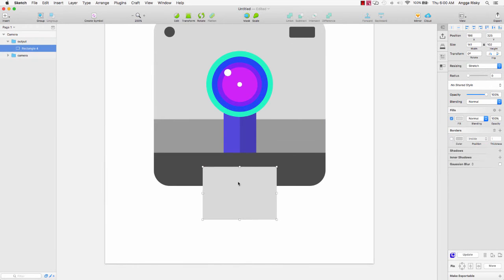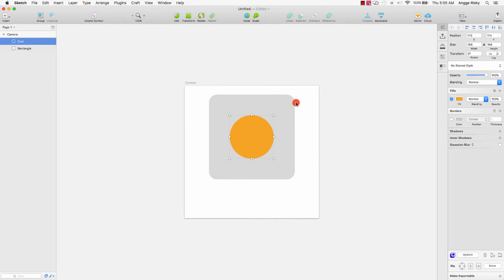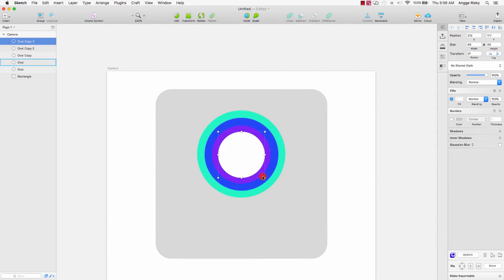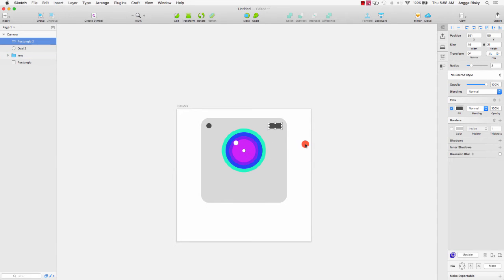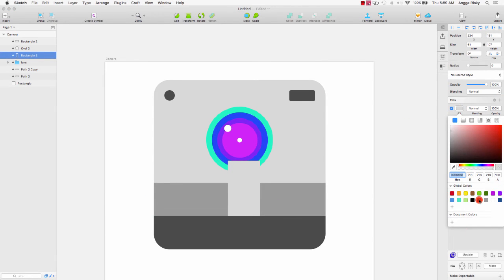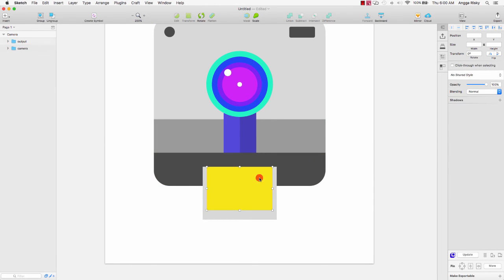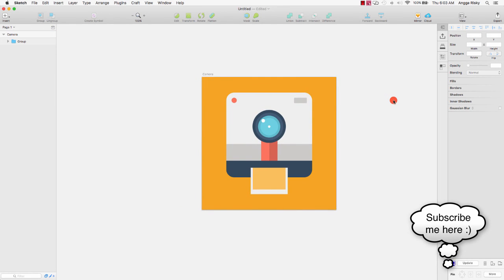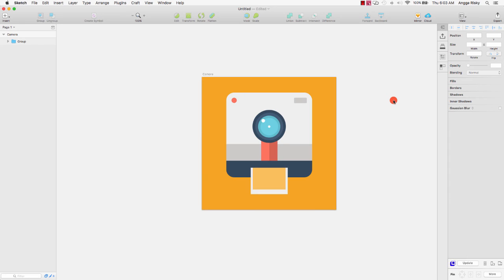Camera Illustration in Sketch App Tutorial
How to designing an Illustration for Camera by using Sketch App for UI Design Tutorial.

1. It's free (you just need the google mail account)
2. Up to date (every my videos in your mail)
3. Help me to grow up this channel

Learn Android with my friend:
1. Robby Dianputra: